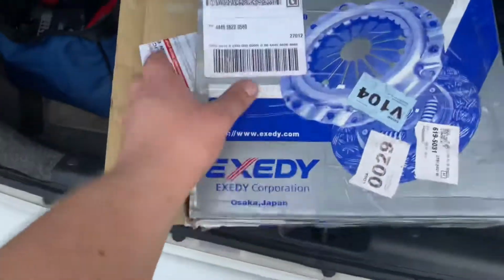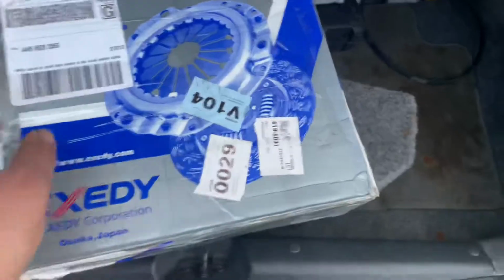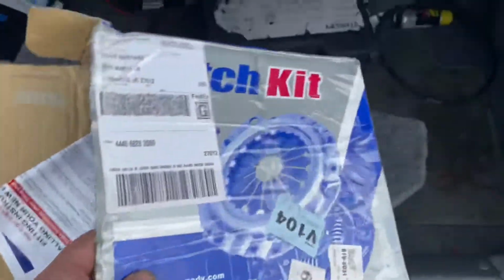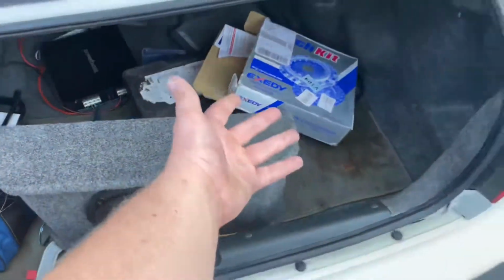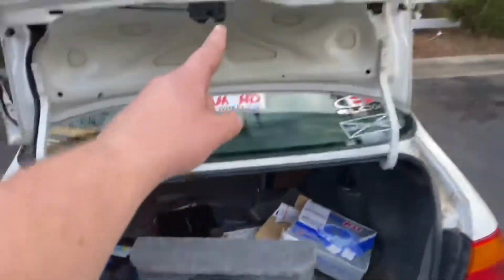CarGuyCentrals New 99 GSR Swapped Civic!!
In today’s video we take a look at CarGuyCentral new to him 1999 Civic with a full GSR b18c1 swap with the 5 speed manual transmission.